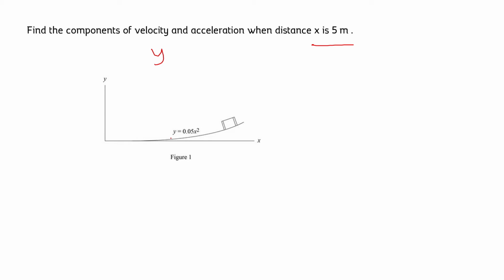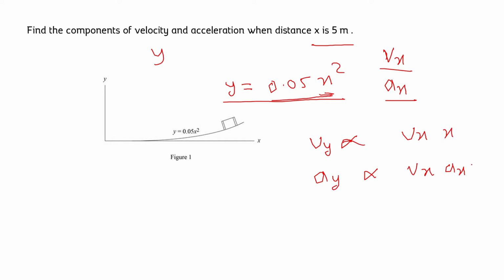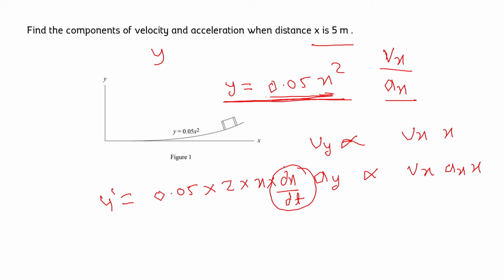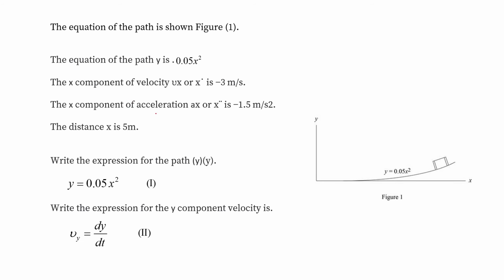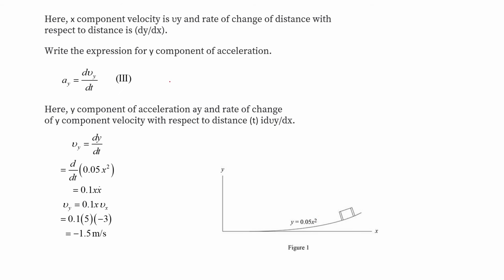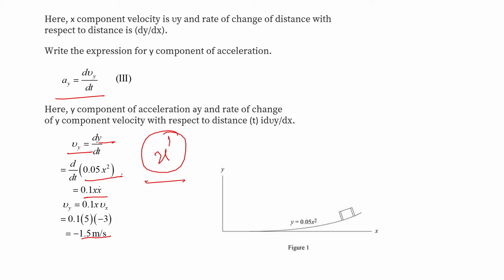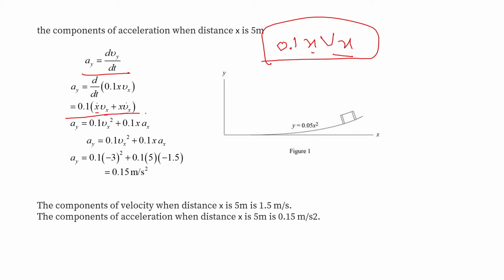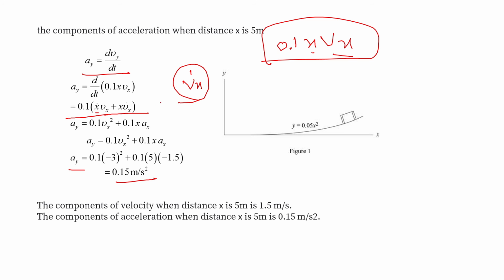The components of velocity and acceleration when distance x is 5m.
If the box has x components of velocity and acceleration of vx = –3 m/s and ax = –1.5 m/s2 at x = 5 m, determine the y components of the velocity and the acceleration of the box at this instant.